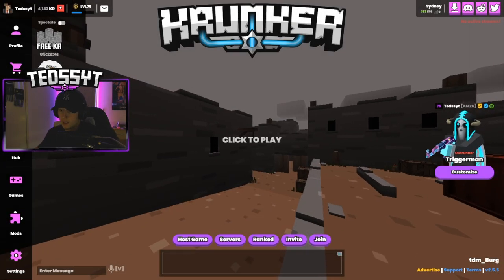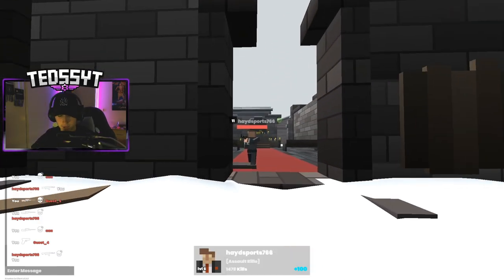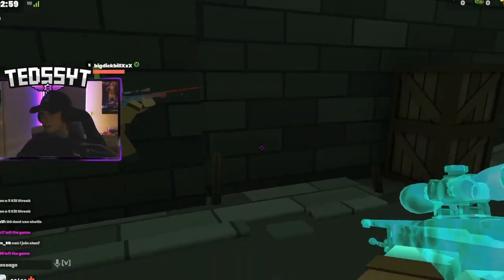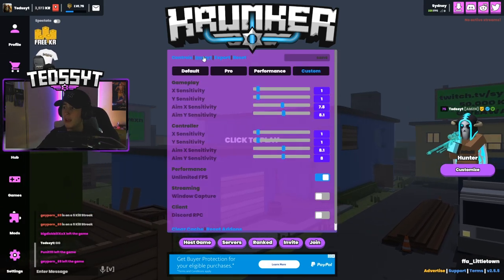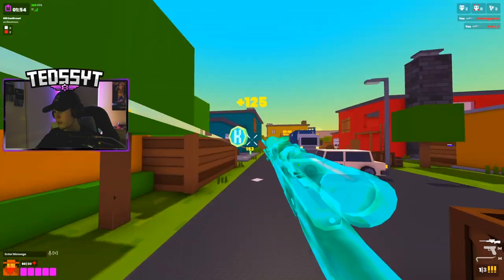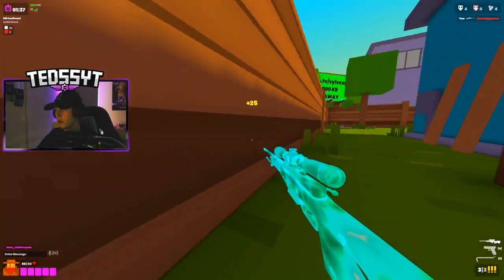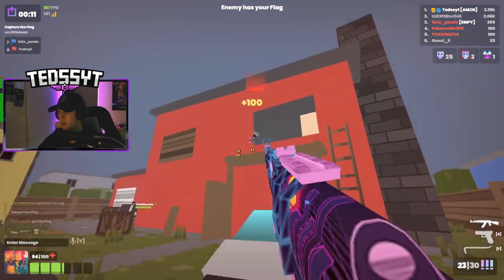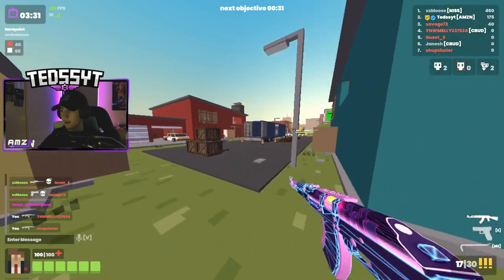Using My Chat's Settings AGAIN (Part 2) | Krunker.io CURSED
LIKE the VIDEO it takes 1.2 SECONDS

Official Credit:
"New Challenger" By HeatleyBros
"Island Village" By HeatleyBros
"Brassy Jazz" By HeatleyBros
"Mountain pass" By HeatleyBros
Free Music For Your Youtube Videos